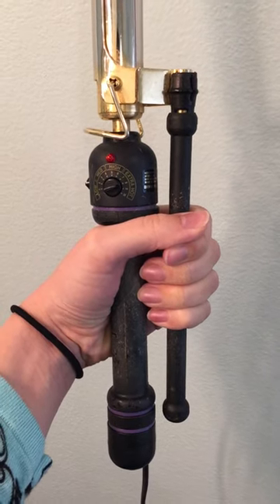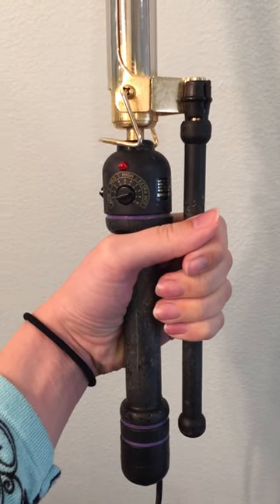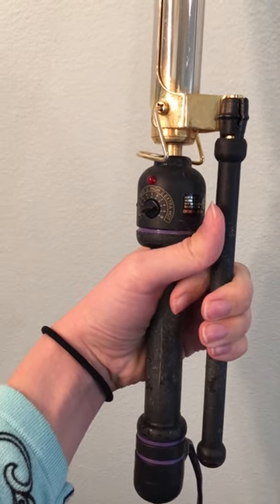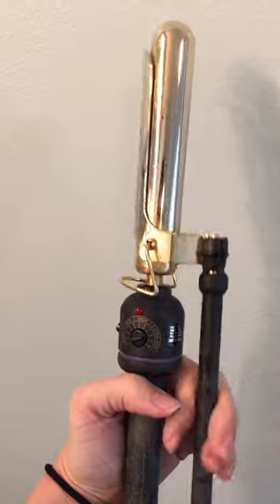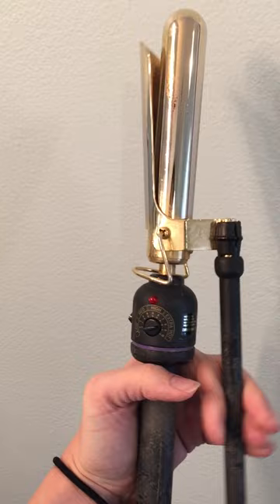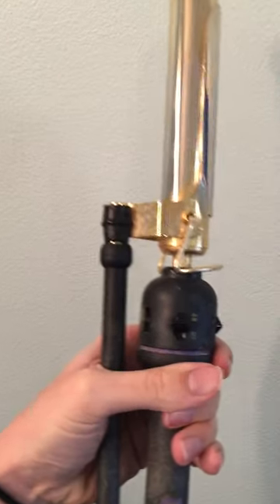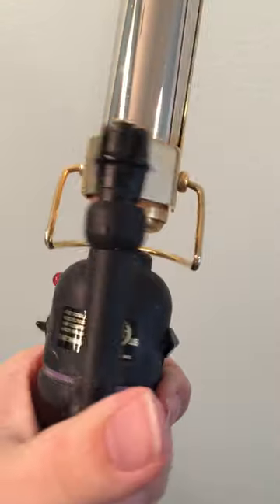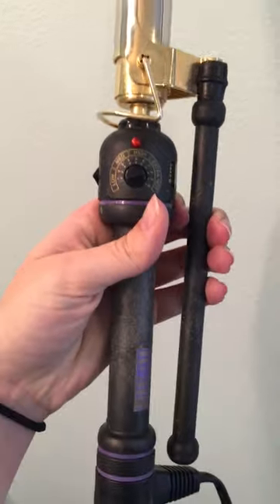Marcel Curling Iron: How To Hold and Use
This tutorial demonstrates how to hold and use a Marcel curling iron.